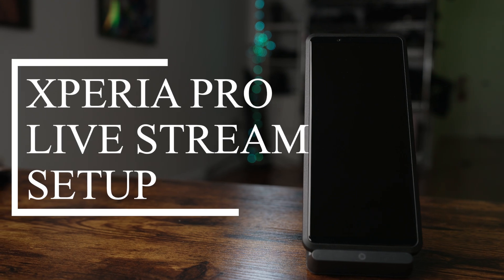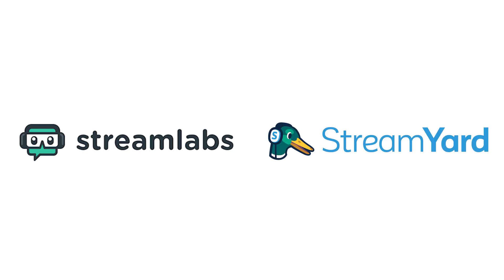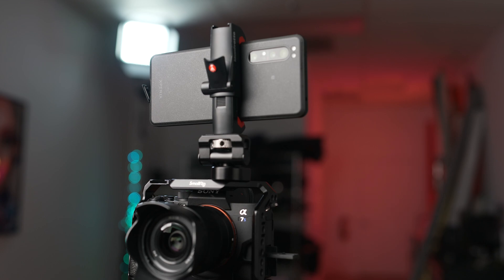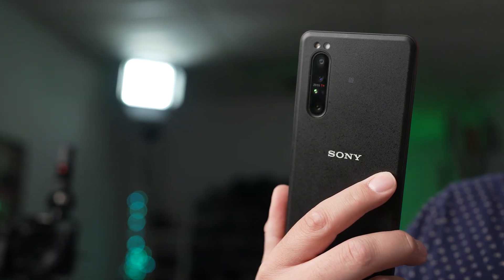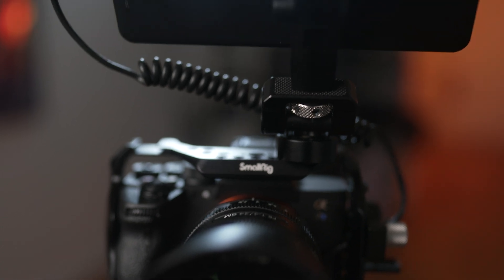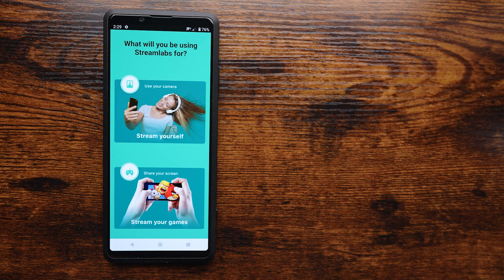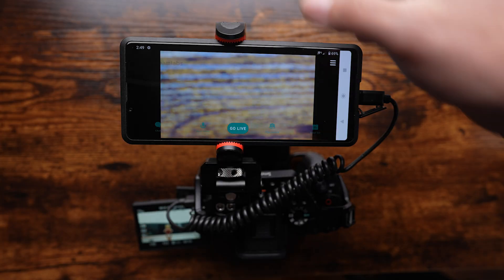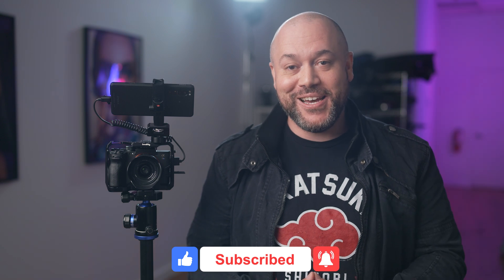How to set up the Sony Xperia PRO for Live Streaming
In this video, I'll show you how to set up your Sony Xperia Pro to live stream using the Streamlabs app.